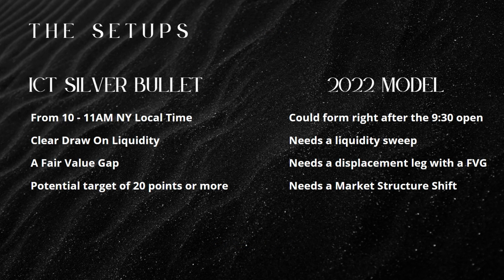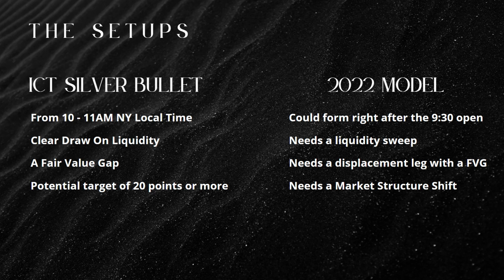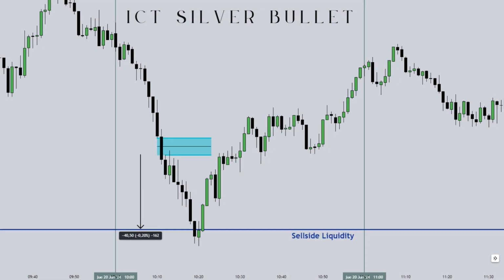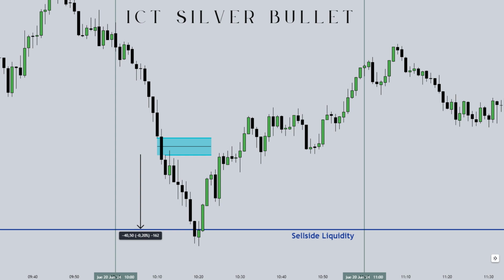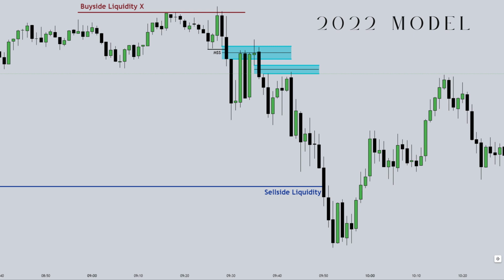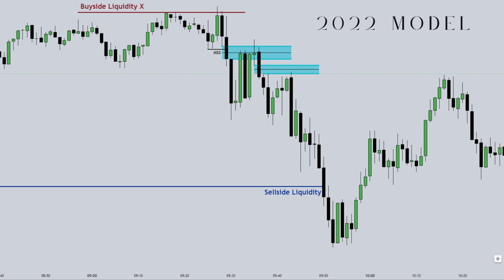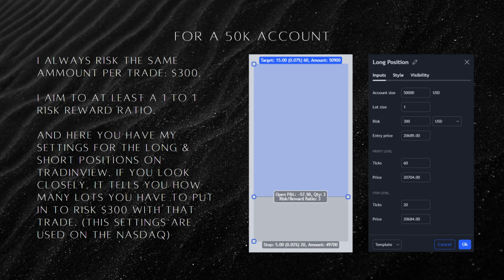How to get FUNDED ACCOUNTS (and PAYOUTS) | ICT Concepts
This is simple video showing you guys the strategies and my trading style when it comes to earn funding or payouts. I will be documenting my process to show you that it is possible to achieve.